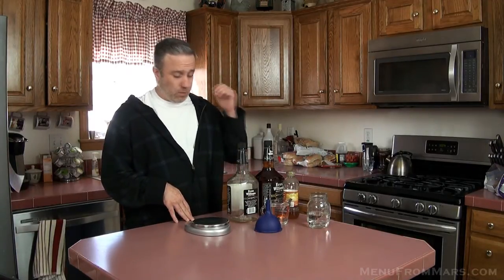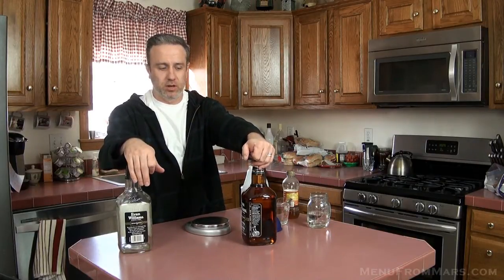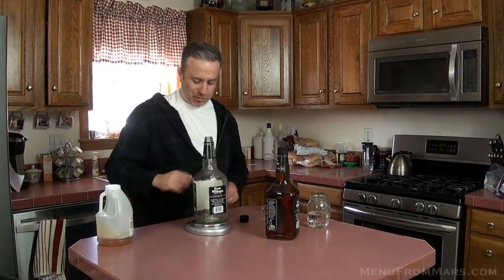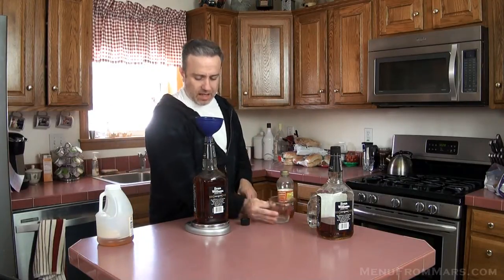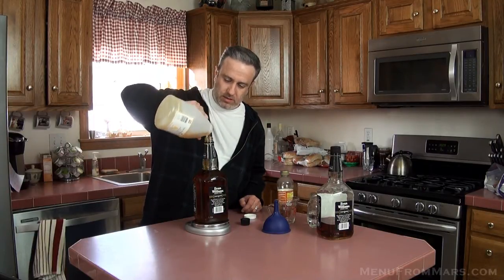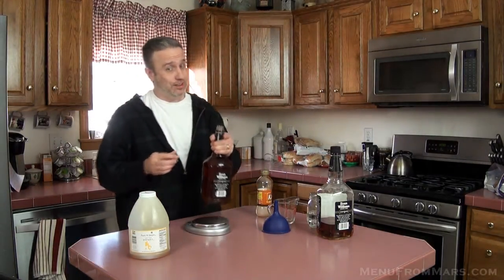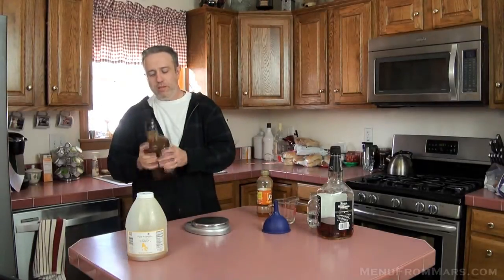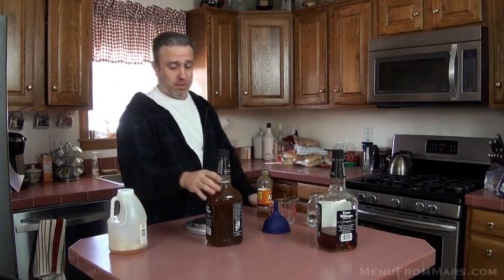Quickie002 - Honey Bourbon (over 21)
Quickies With Andy!
Honey Bourbon, made at home for under $14 (5 minutes or less!)